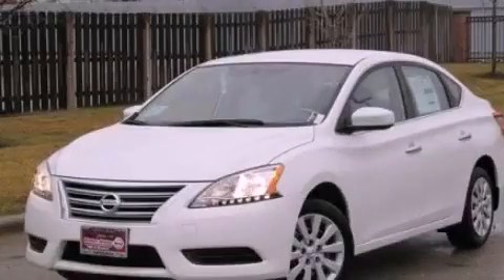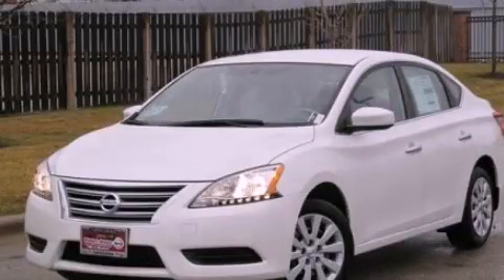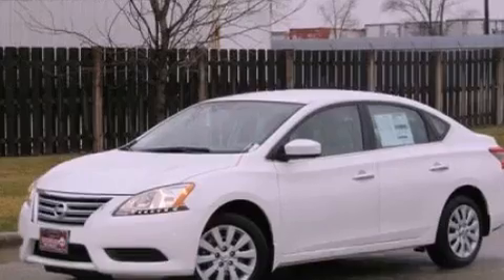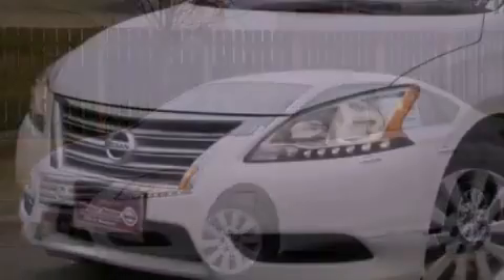2013 Sentra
Year : 2013
 Make :
 Model : Sentra
 Engine : 1.8L I4
 Trans . : Variable
 Exterior : White
 Miles : 10

 2013       Sentra